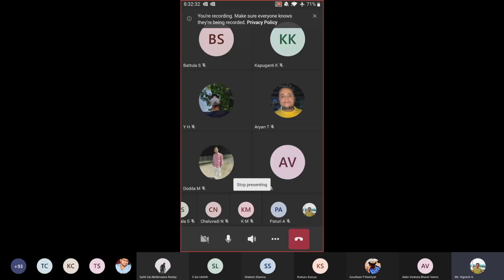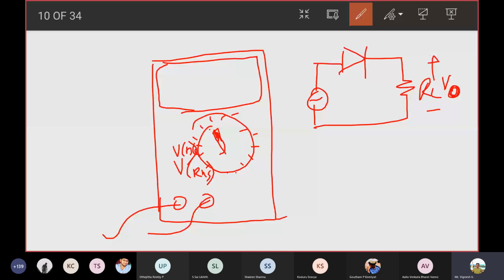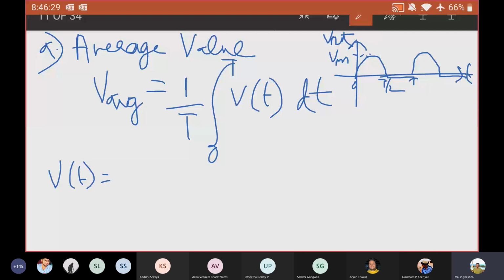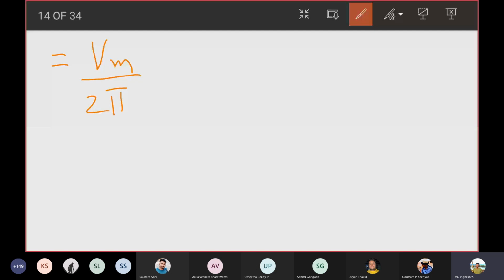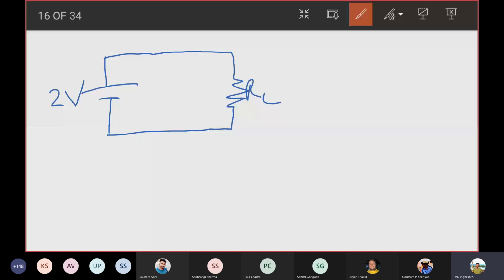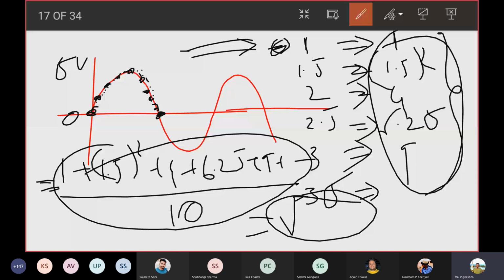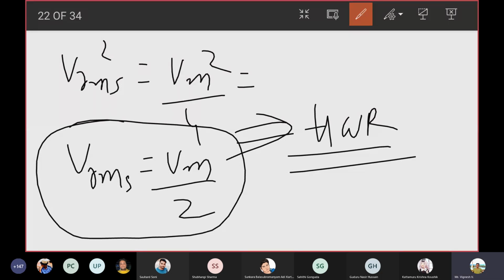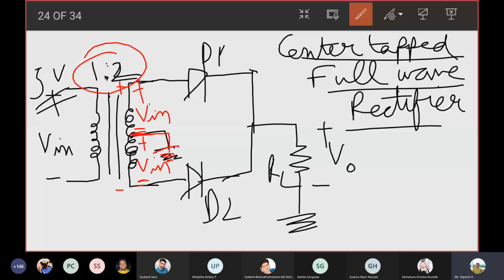ELECTRONIC DEVICES AND CIRCUITS Lecture-12 (21-4-2021)